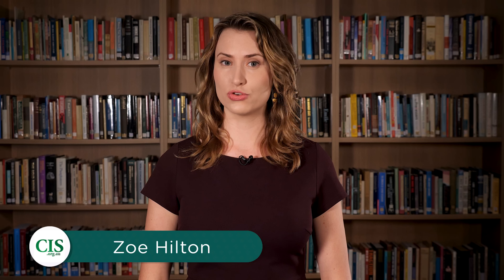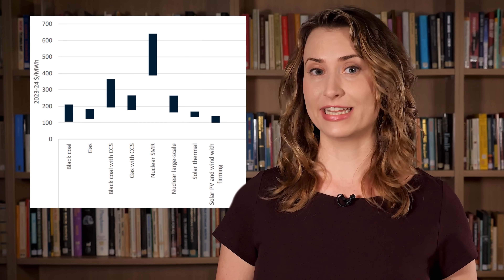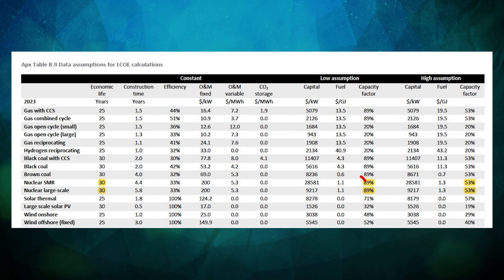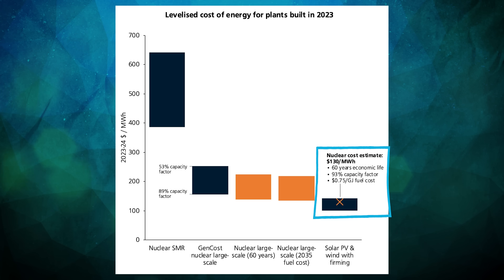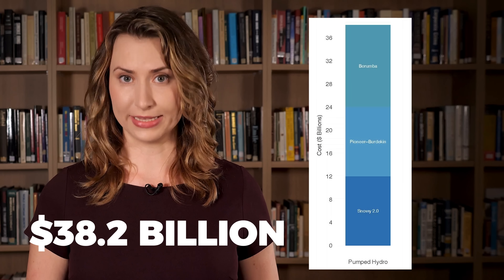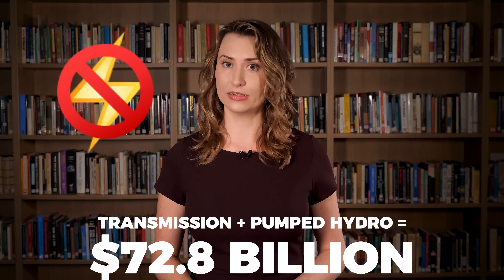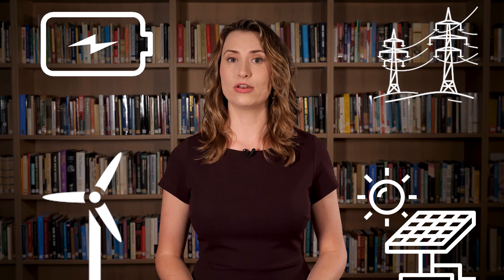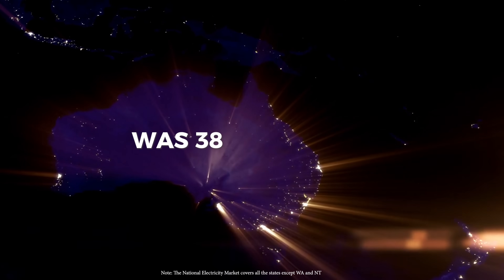Nuclear VS Renewables: What Will It Cost? | Zoe Hilton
Is nuclear energy really double the cost of renewables? That’s what all the headlines say, but this soundbite doesn’t hold up under scrutiny – especially when you compare all the massive costs being paid by Australians now and in coming decades to support renewables. Watch the video to find out how fixing three key flaws in the CSIRO’s GenCost model shows that nuclear is cost-competitive with renewables.

CIS promotes free choice and individual liberty and the open exchange of ideas. CIS encourages debate among leading academics, politicians, media and the public. We aim to make sure good policy ideas are heard and seriously considered so that Australia can prosper.

💬 Join in the conversation in the comments.
👍 Like this video if you enjoyed it and want to see more, it really helps us out!